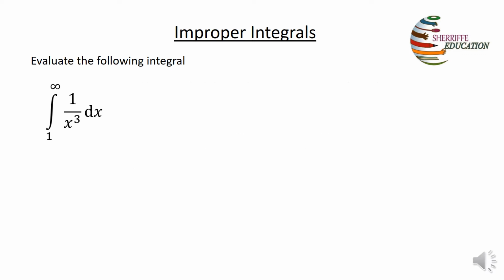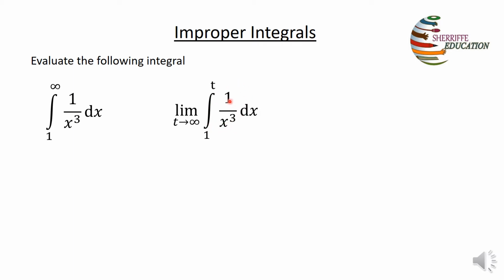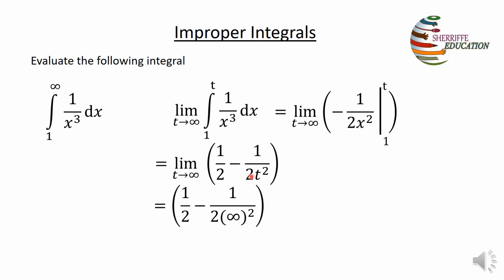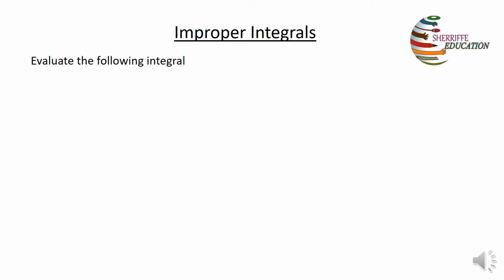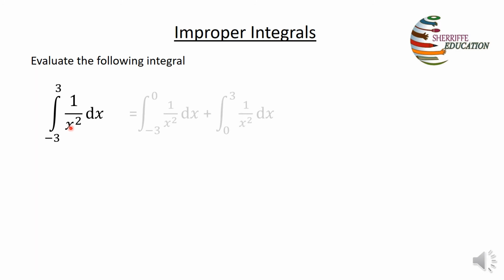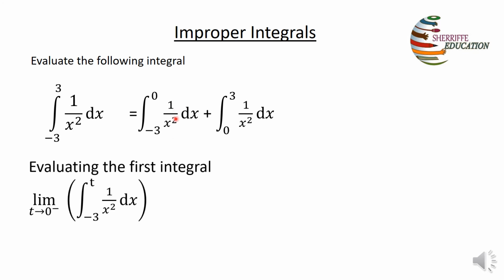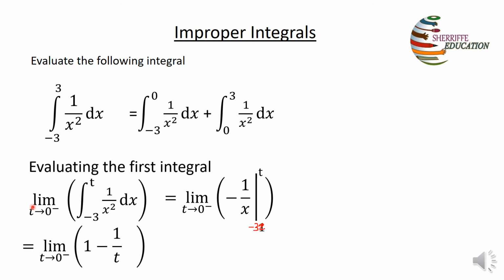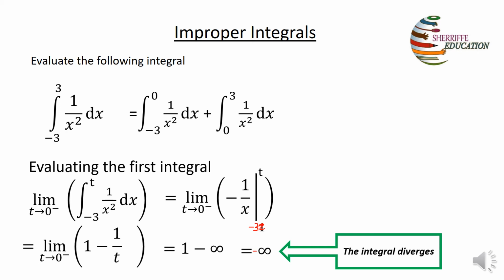Improper Integral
Correction: At 04:46 there should after substituting the boundaries we would be taking the limit of -1/3 - infinity and not 1 - infinity.

In this video we evaluate improper integrals. In summary, if the limit exists (finite number) we say the integral converges to the limit. However, if the limit does not exist (positive or negative infinity), we say that the integral diverges.